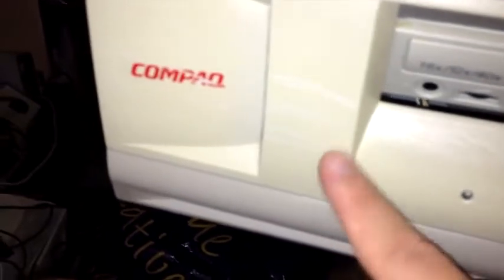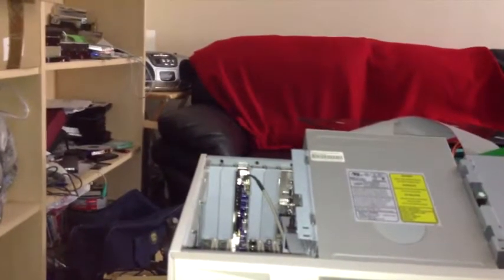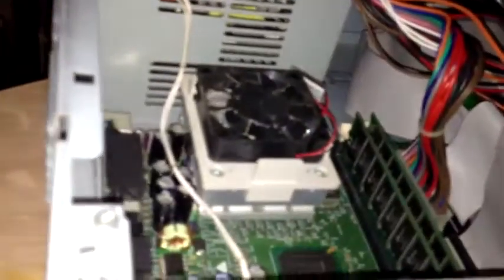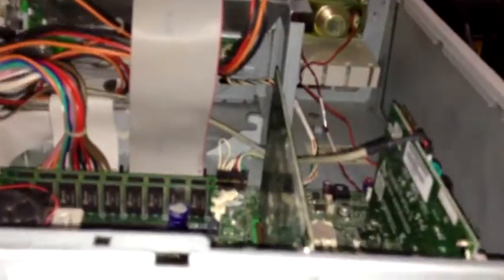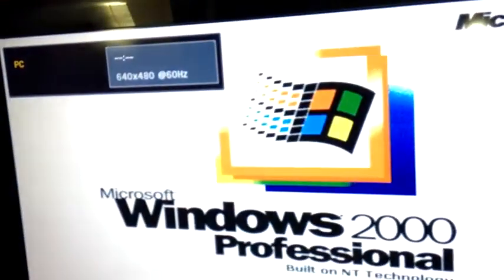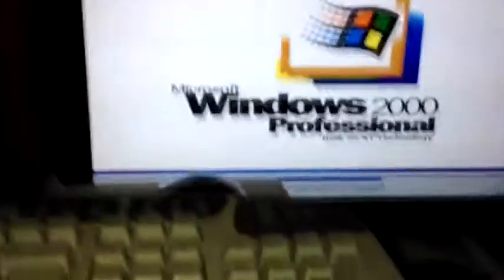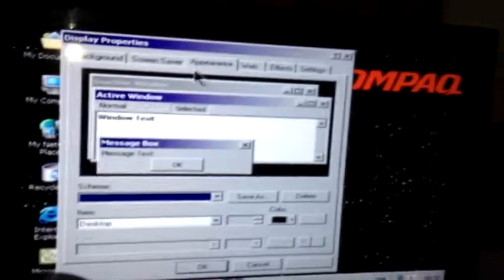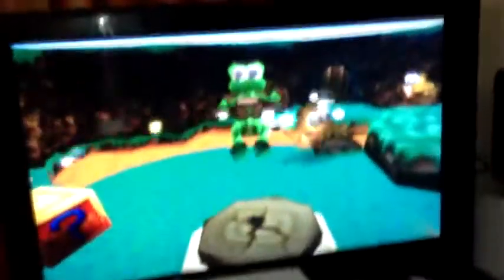The Compaq DeskPro EN P1.0GHz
Here I take a look at the Compaq DeskPro EN P1.0GHz